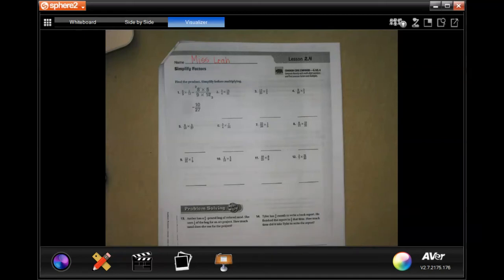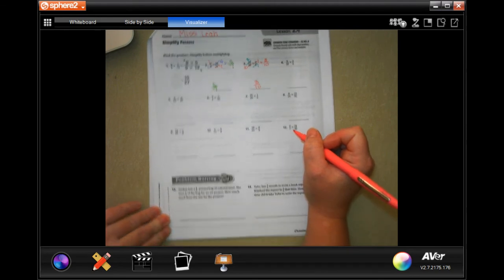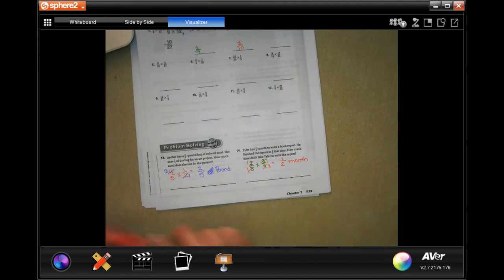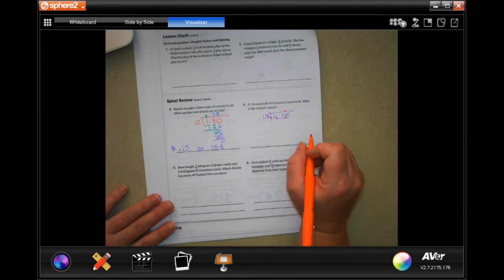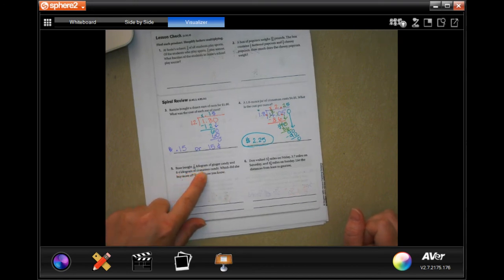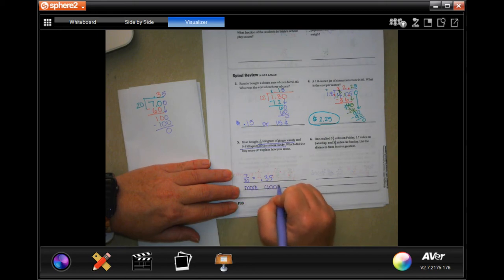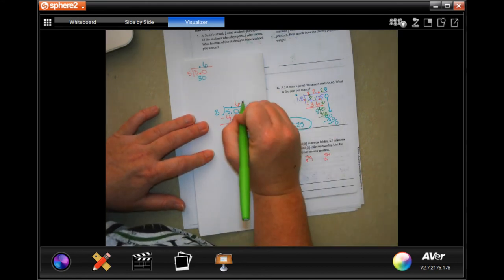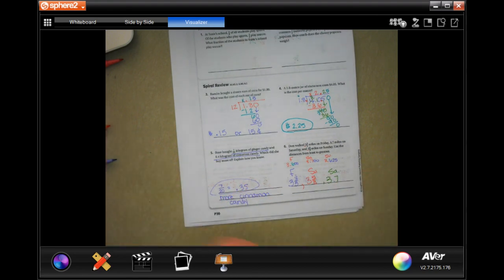6th Grade 2.4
Simplify Factors